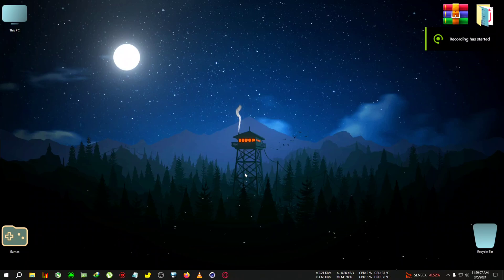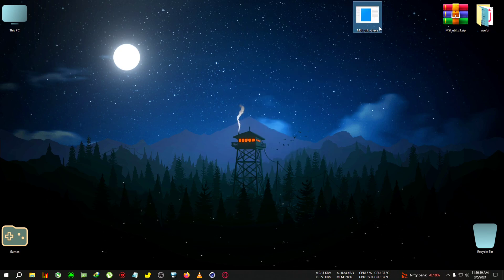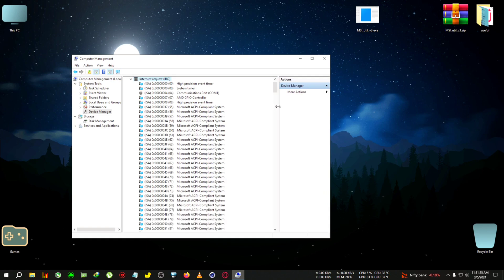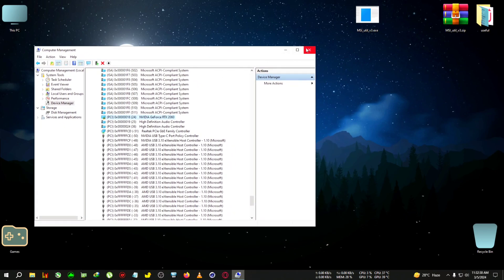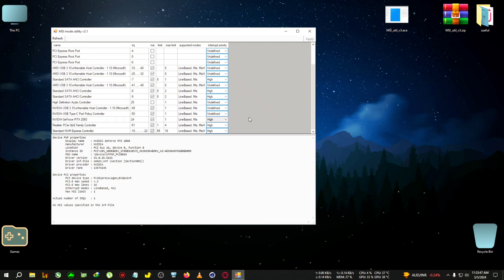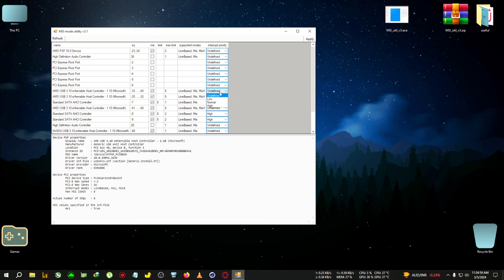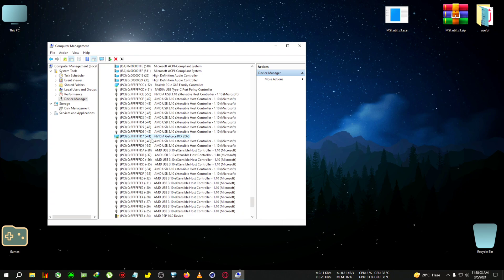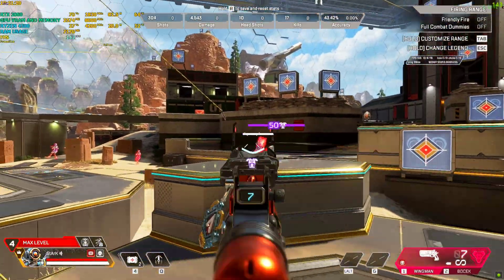what is msi utility v3 How to use it? what are the cons and pros of it. lets talk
upi- gbiswas37@boi